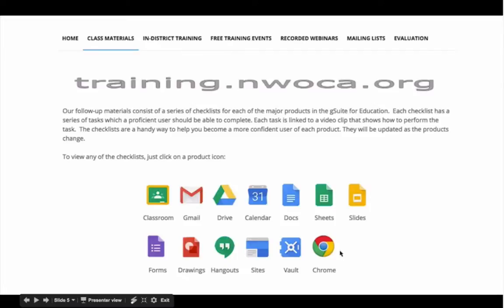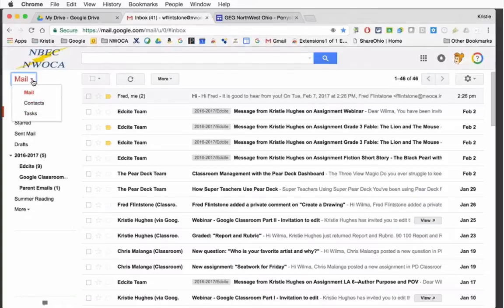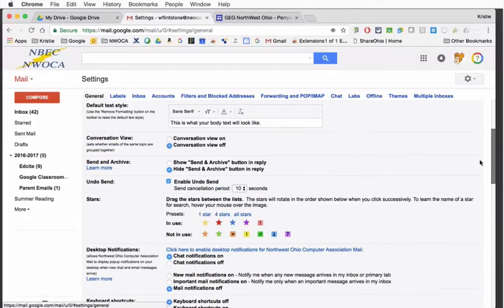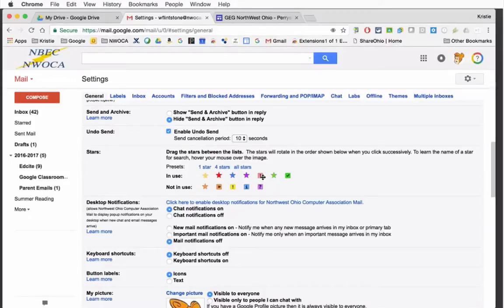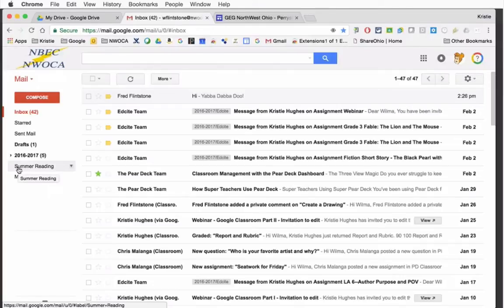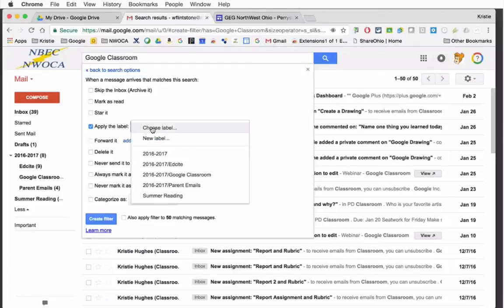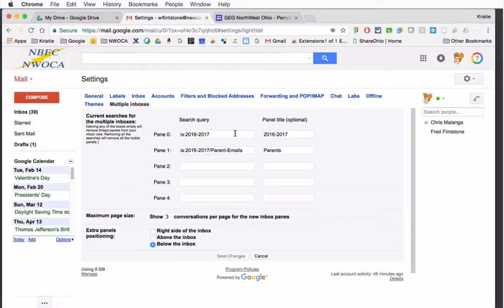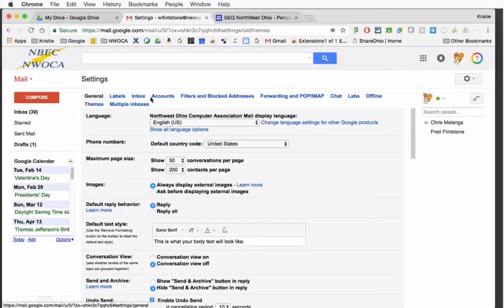Manage your Gmail